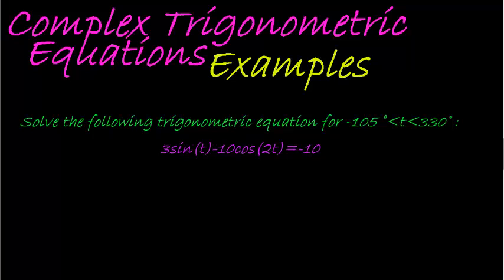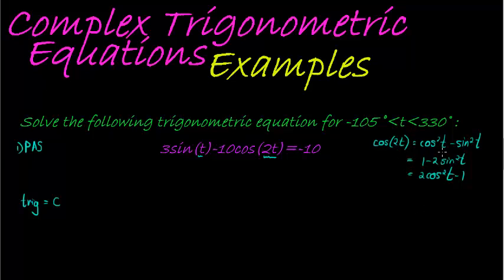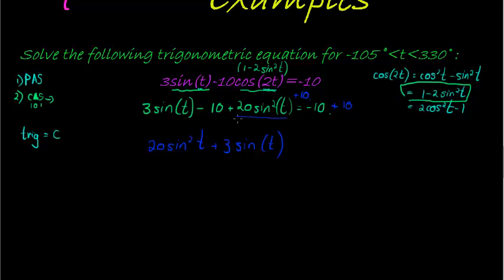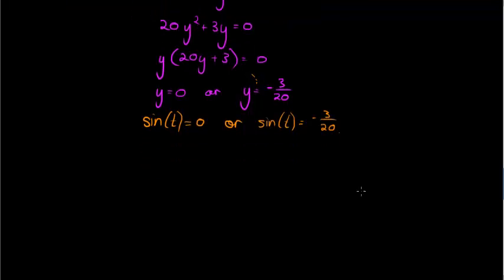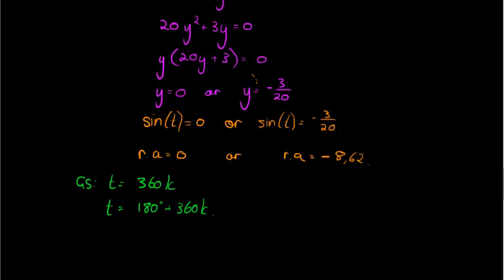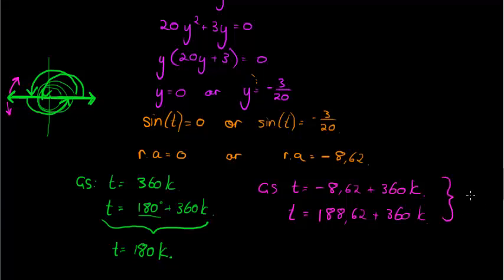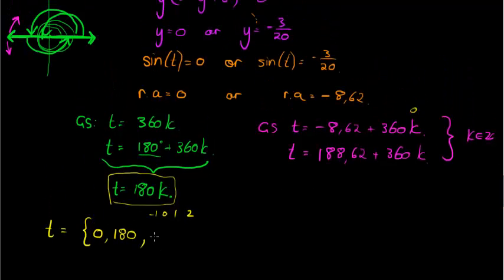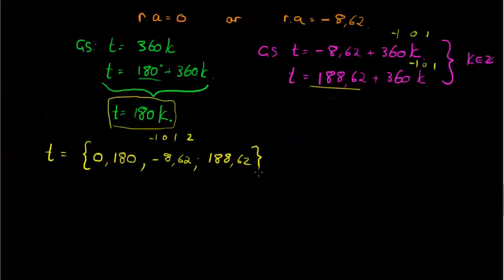More Complicated Trigonometric Equations example 6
Find the specific solution(s) for the quadratic trigonometric equation produced from fundamental and double angle identities